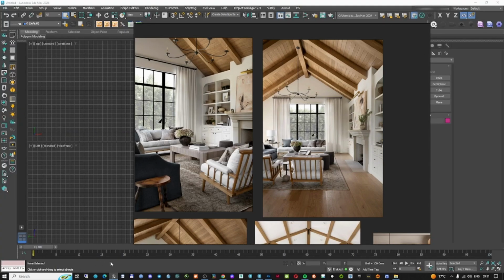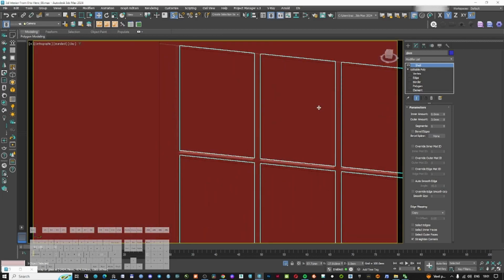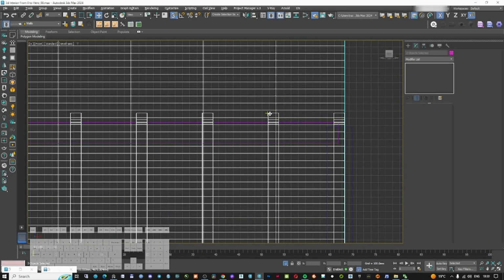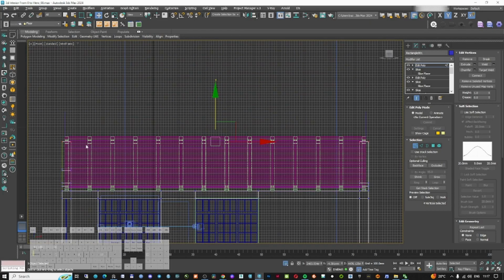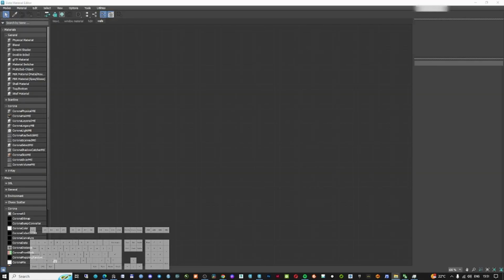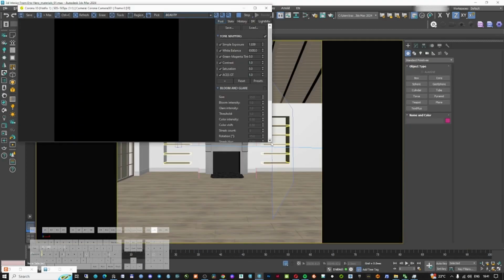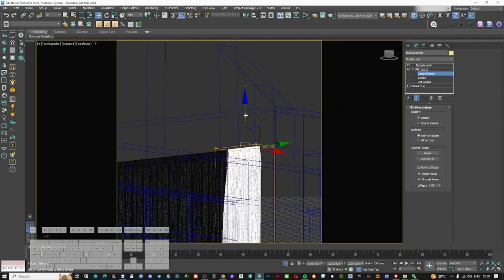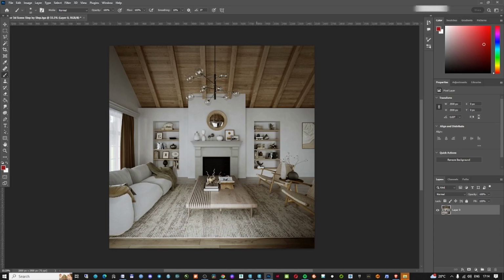3D Interior Scene -Step by Step from Start to finish | Corona Render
In today's episode we are going to make this Interior from start to finish and explained stept by step so you can follow up.We will talk about 3d modeling, making the materials, converting the vray materials in to  corona materials, rendering the final image and making the postproduction for the final image.

Cheers

00:00:00 Introduction
00:02:17 Creating the layers
00:03:56 Modeling the architecture of  the interior
00:42:25 Modelling the fireplace
00:53:59 Creating the materials
01:14:41 Importing the furniture
01:29:50 Rendering teh final image
01:33:08 POstproduction